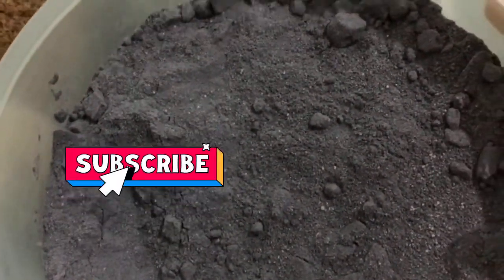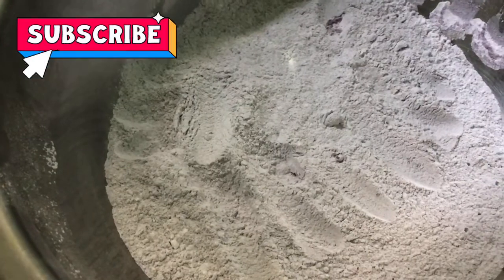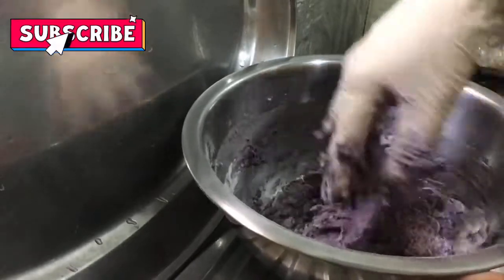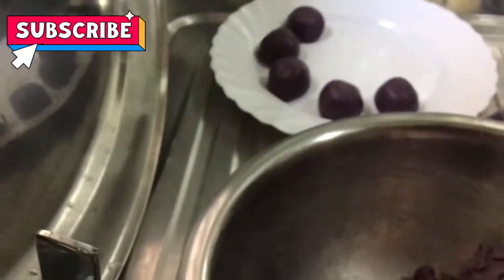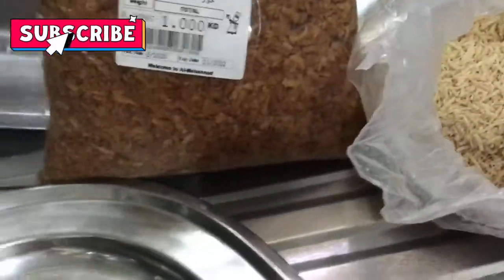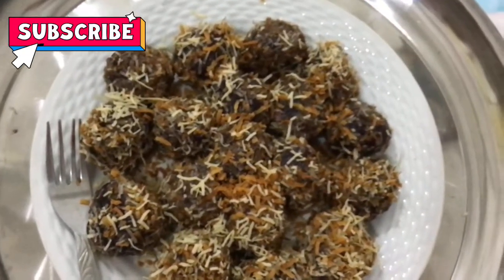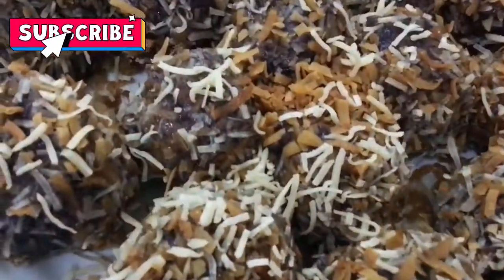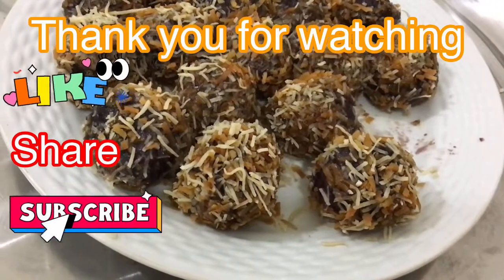How to make yummy palitaw with Ube halaya